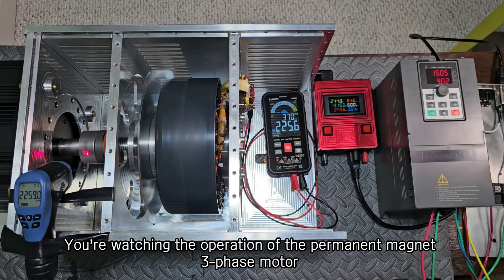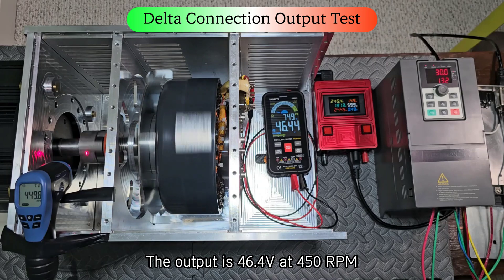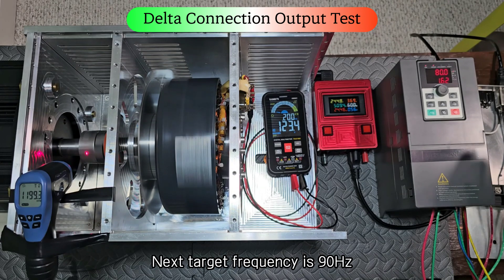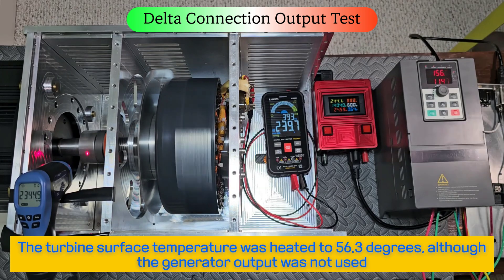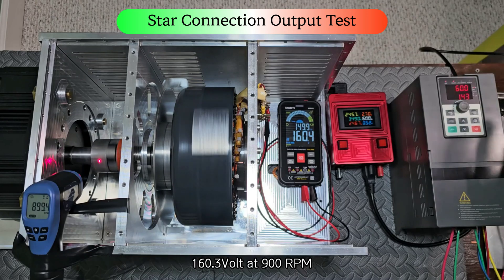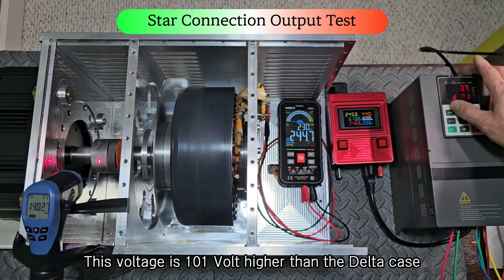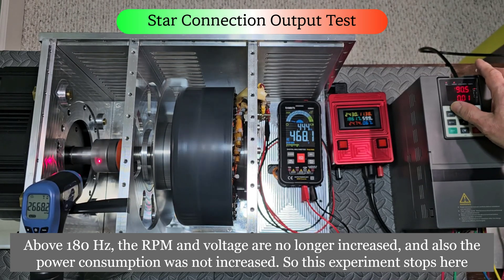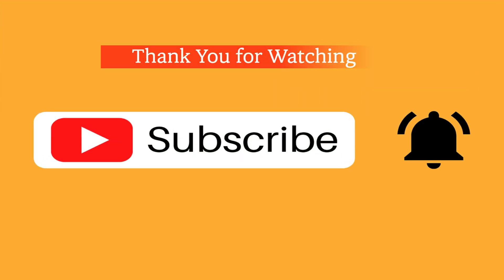Testing a 3-Phase Permanent Magnet Generator with Synchronous Motor | RPM & Output Test (Part 2)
In Part 2 of this series, I continue building and testing a 3-phase permanent magnet generator (PMG) system. PMGs are known for their lightweight design and high performance, making them ideal for various applications. In this video, I connect the generator's shaft to the 3-phase permanent magnet synchronous motor (PMSM) to evaluate the generator's output at different speeds. Watch as we monitor the motor’s RPM and observe how the input frequency of the inverter affects the generator's performance.

Key Highlights:

Connecting a 3-phase PMG to a synchronous motor for real-world testing
Understanding how generator speed affects power output
Monitoring RPM and inverter frequency for optimal performance
Step-by-step guide to testing 3-phase systems